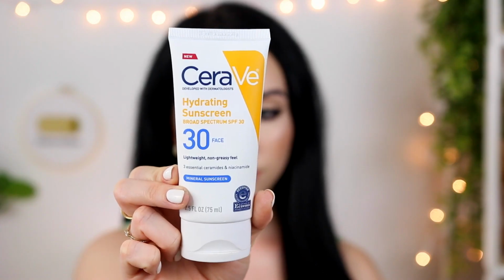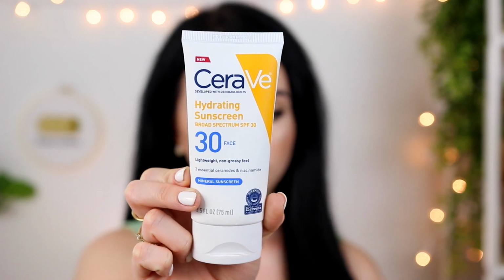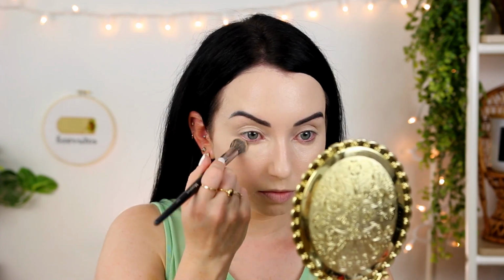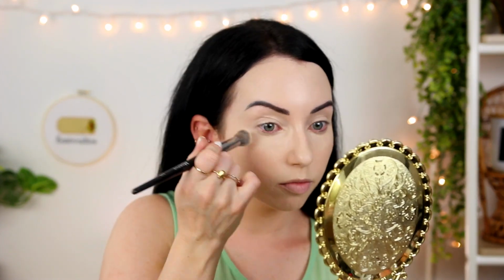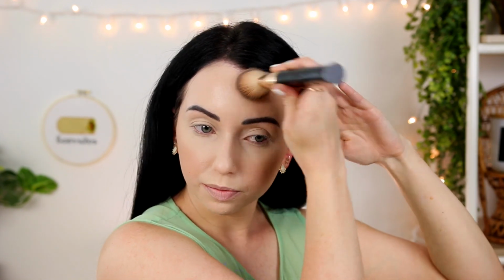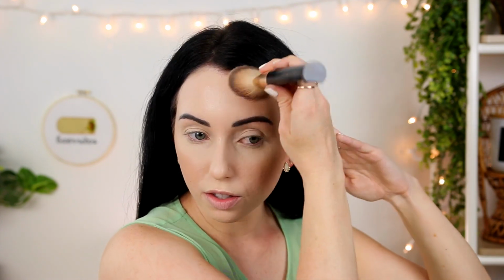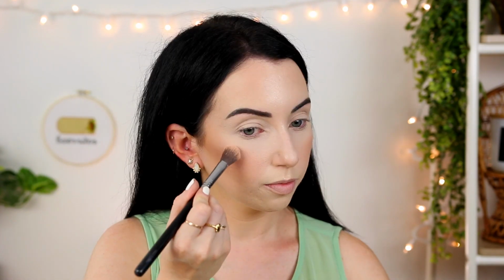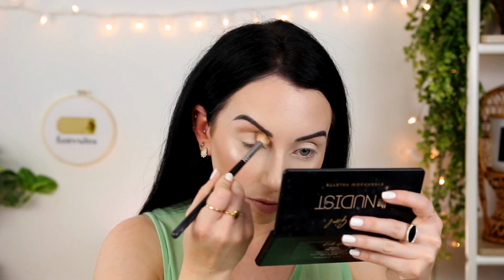FULL COVERAGE Sweat & Heat Proof Summer FOUNDATION ROUTINE that lasts!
Full Coverage Heat-proof summer foundation routine! I upload MWF 6 pm PT

★ PRODUCTS USED ★
--FACE--
◇ CeraVe Hydrating Micellar Cleansing Water
◇ CeraVe Hydrating Sunscreen SPF 30
◇ (Mentioned) Drunk Elephant D-Bronzi Drops
◇ Tatcha Silk Canvas Primer
◇ (Mentioned) elf Poreless Putty primer
◇ Dermalogica Hydroblur Primer
◇ (Mentioned) Revlon Pore Reducing Primer
◇ (Mentioned) IT Cosmetics CC+ Cream Matte in Fair Light
◇ Tarte Face Tape Foundation in 12B & 16N
◇ (Mentioned) No7 Foundation Drops
◇ Catrice Transformer Waterproof drops
◇ (Mentioned) L'Oreal Infallible Fresh Wear Foundation
◇ Maybelline Fit me concealer in 15
◇ Make Up For Ever Matte Blurring Powder in Y215
◇ Maybelline City Bronzer in 100
◇ bareMinerals Endless Summer in Faux Tan
◇ Wet n Wild Contour Brush
◇ Benefit Gold Rush Blush Mini
◇ Sigma Brow Pencil in Dark
◇ Flower Beauty Highlighting Palette
◇ Make Up For Ever Mist & Fix
◇ (Mentioned) Mac Fix+
◇ (Mentioned) Catrice dewy glow

--EYES--
◇ CoverGirl TruNaked Shadow Stick in 900
◇ L.A. Girl The Nudist Palette
◇ Huda Beauty Olivia Lashes
◇ Physician's Formula Waterproof Eyeliner in blackest black

--LIPS--
◇ Make Up For Ever Artist Liquid Matte in 02 Flesh
◇ Hourglass Unreal Lip Gloss in Sublime
◇ CYO gloss in All Psyched (can't find link, sorry!)

◇ Nails: OPI Alpine Snow
◇ Dress: Forever21 from ThredUP

▼▼ SOCIAL MEDIA ▼▼

FTC | Thank you to CeraVe for supporting my channel and sponsoring a portion of today's video!

◇ ◇ ◇  FAQ's  ◇ ◇ ◇
Camera? → Canon 70D
Vlog Camera?
What's your job? I work in digital marketing and also do Youtube